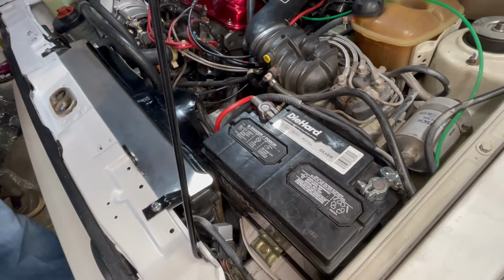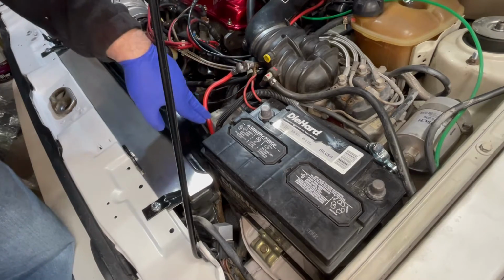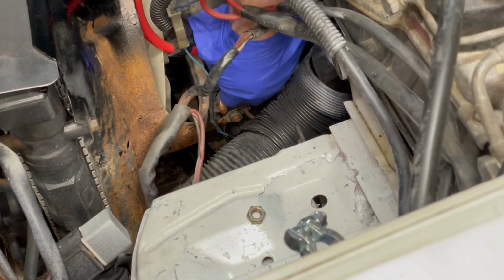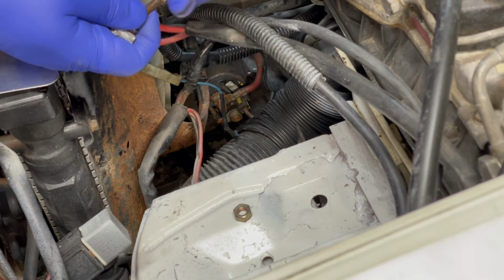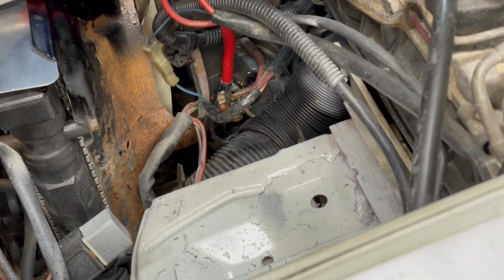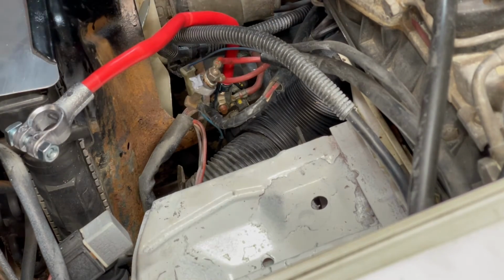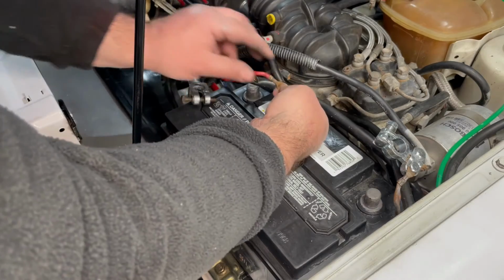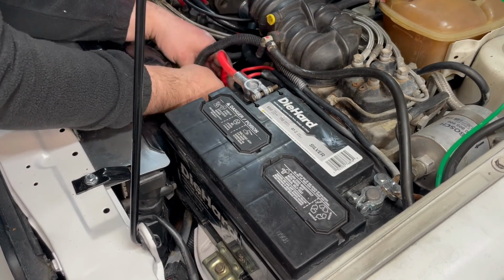Replacing Battery Cable on a Mk1 Volkswagen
The Cabriolet gets a new positive battery cable. Installed a generic 15 inch cable purchased at NAPA.